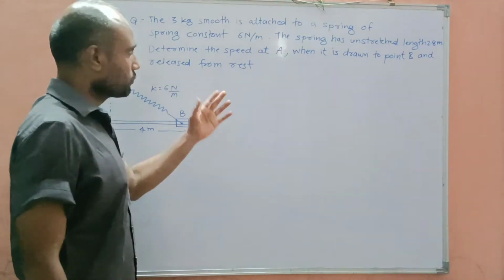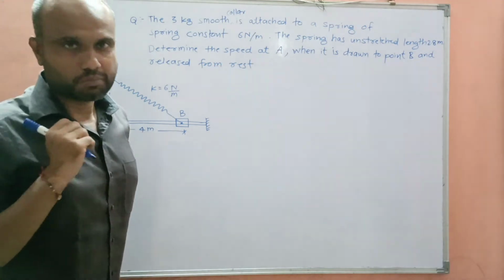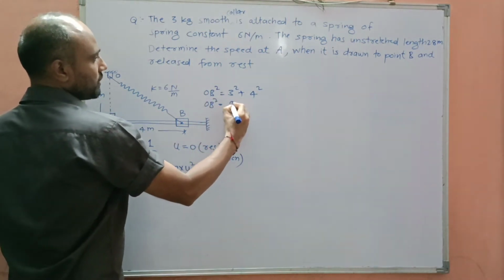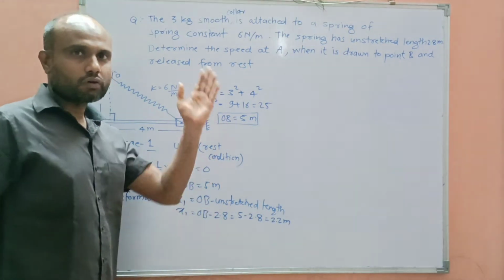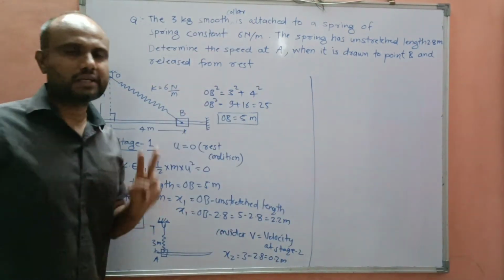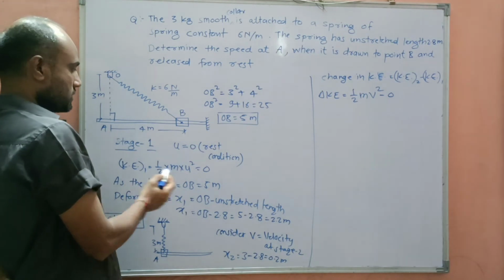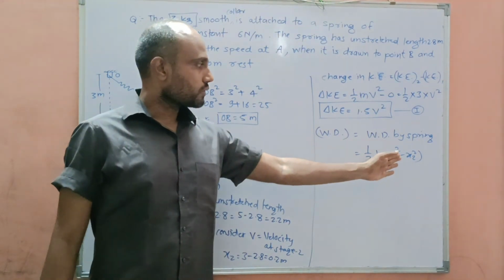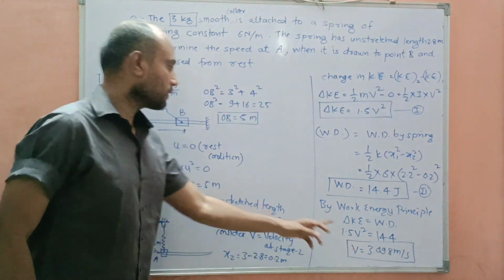Work Energy Principle Numerical on Spring